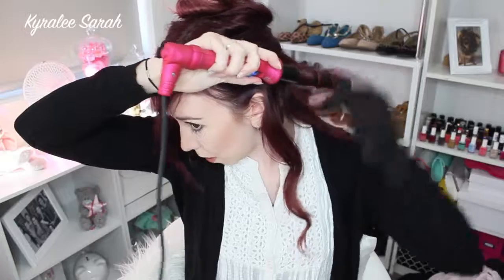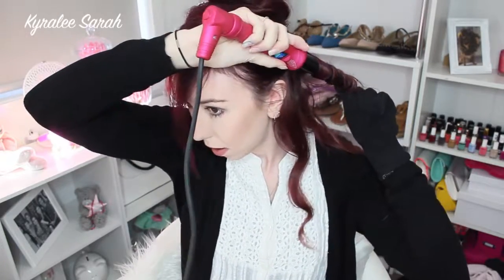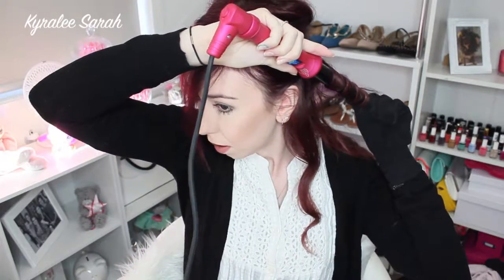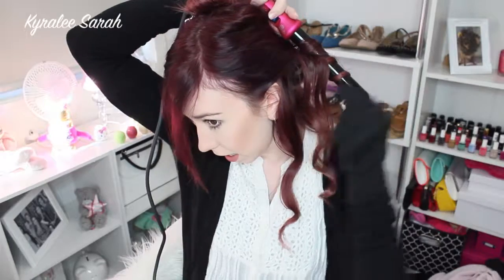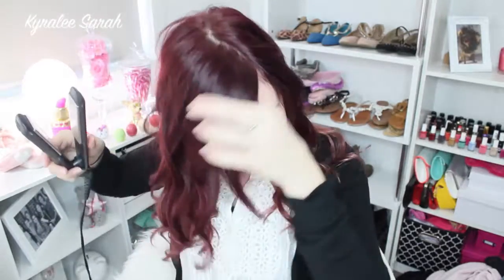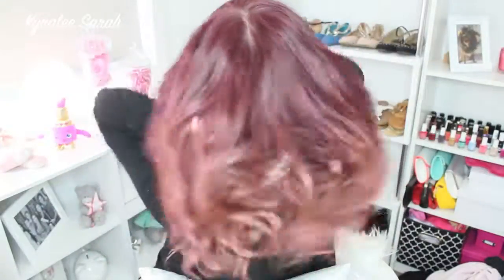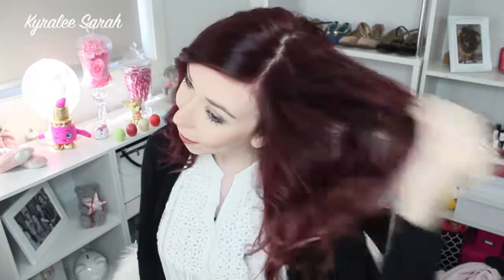Natural Bouncy Curls ♡ NUME WAND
Video Editor: Adobe Premiere Elements